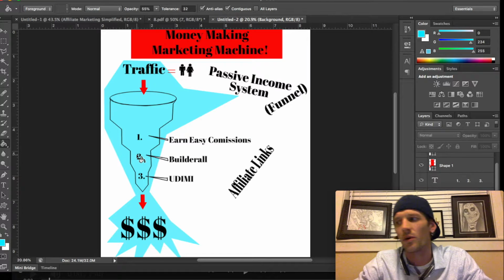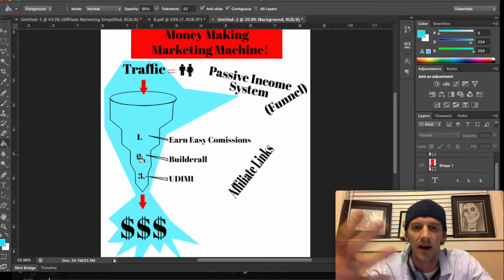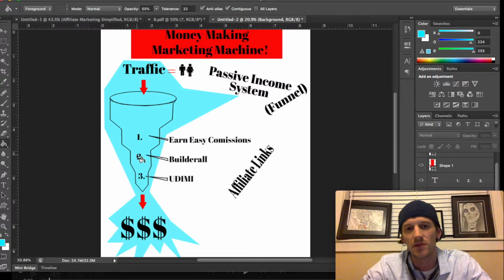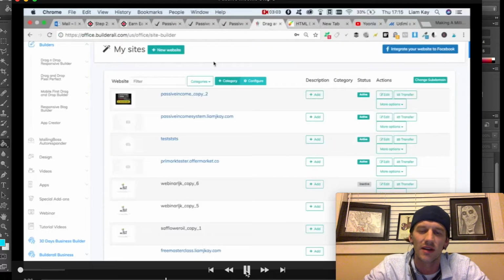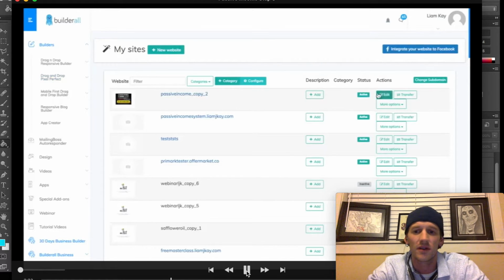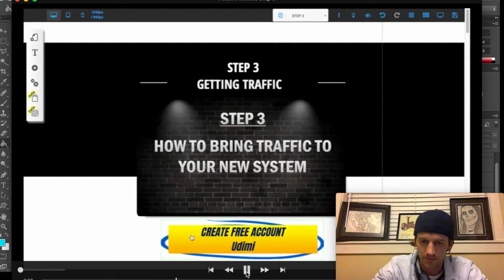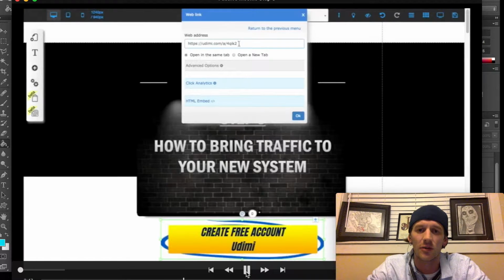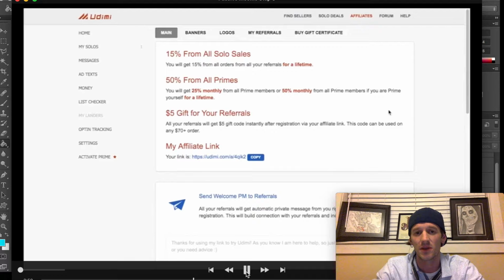Passive Income System Step 3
How to start running Paid Traffic through your Passive Income System!

--Links to Free Software trials and HOW TO Become a Builderall BOSS BELOW!!!

-Our Builderall Business is absolutely crushing it! (JOIN BELOW)
With all the amazing FREE training that we give, this is easily the fastest way to start making money with YOUR Brand New Online Business.

--Start Your Builderall Business and get all our BONUSES!
  Mastermind Funnel #1

  Mastermind Funnel #2

Start Your UDIMI Account here.  (Paid Traffic)

Start Your Free 14 day ClickFunnels Trial Account Below!

--SPECIAL BONUS!

-It is a done for you Funnel that teaches you how to sign up for affiliate companies, get your own affiliate links, and put them into Your 100% Free and downloadable "Done For You" Funnel.

-You could easily be up and running in a couple of hours and on your way to starting to make money Today!
Much Love!
-Matt & Mack

Just copy the link below and text it to them!